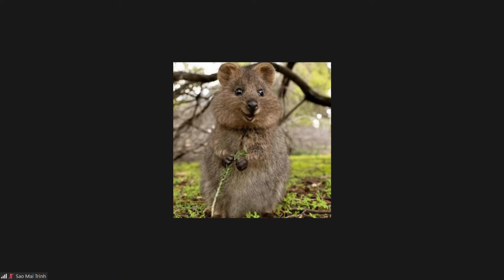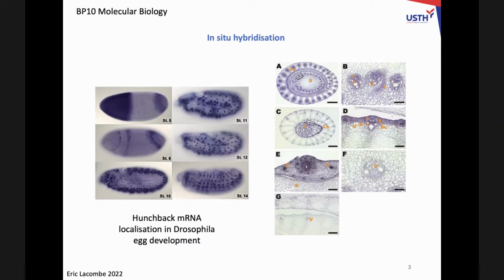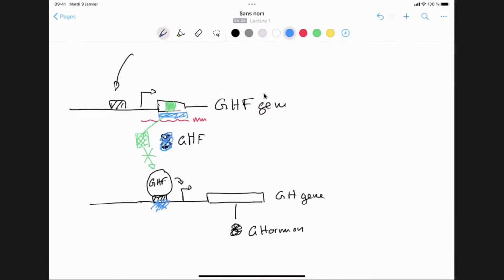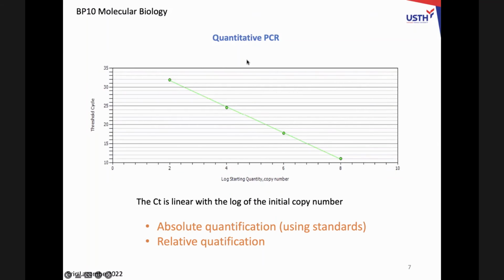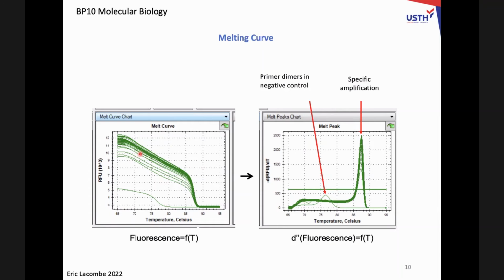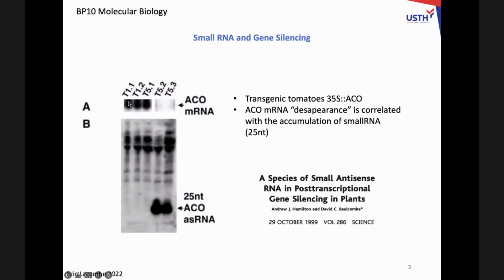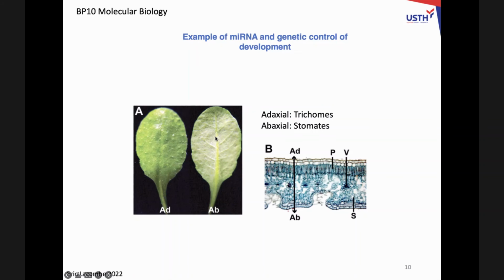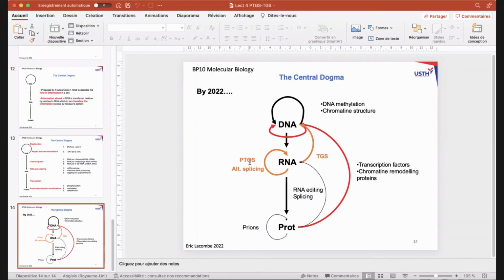Bio Molecular 01212022